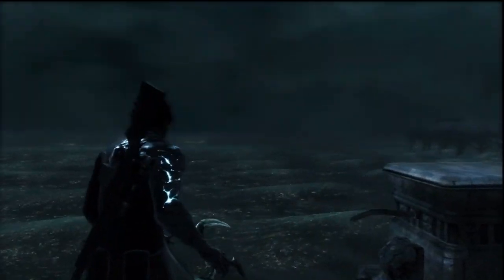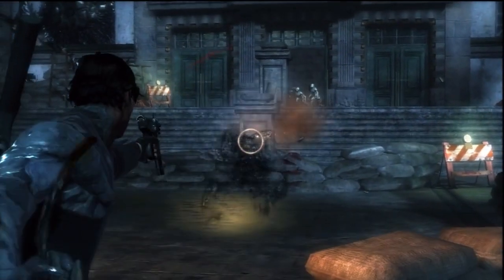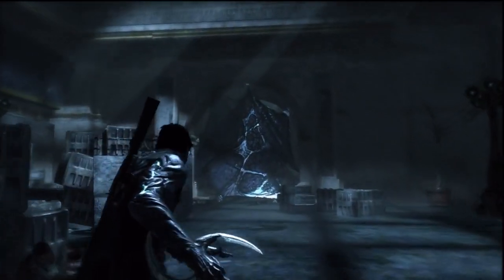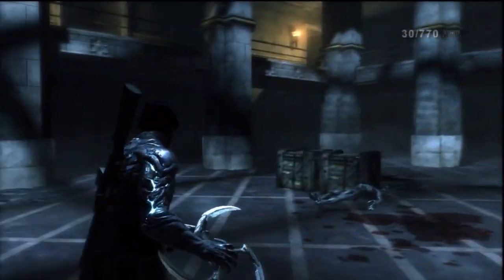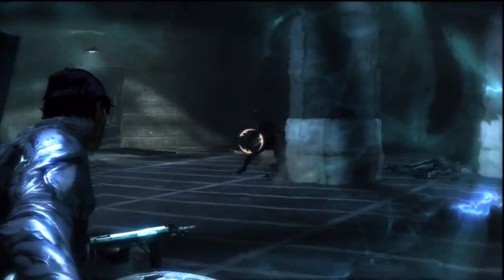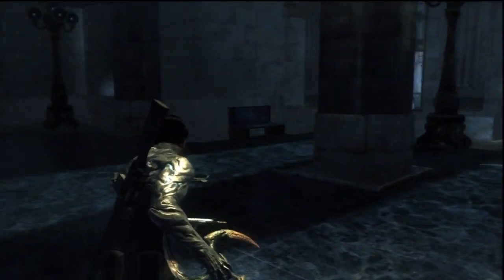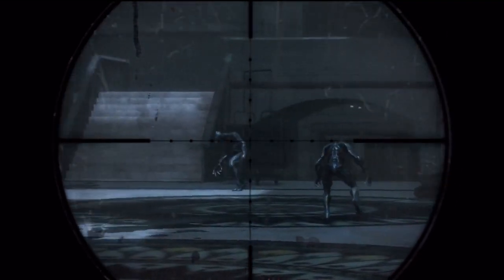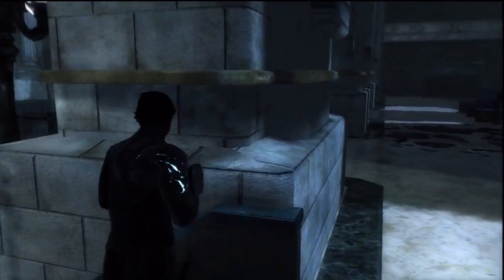Let's Play Dark Sector - Episode 7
Looks like Hayden isn't the only one getting some upgrades...